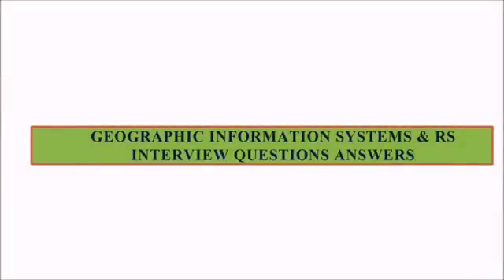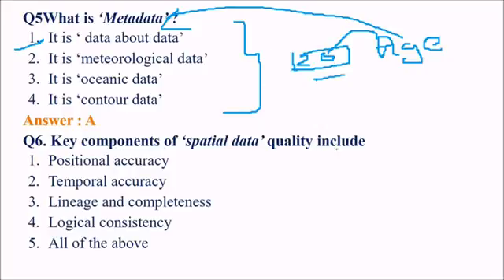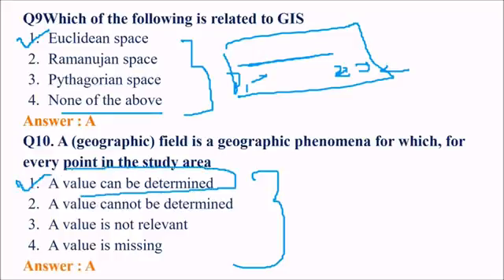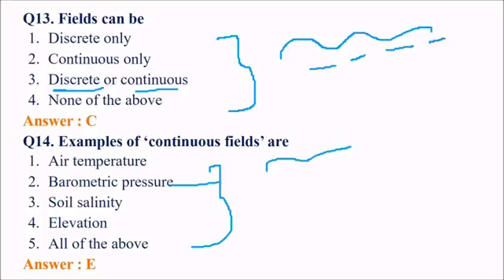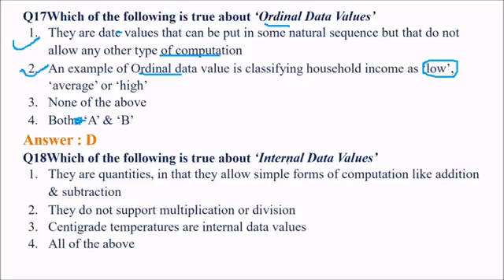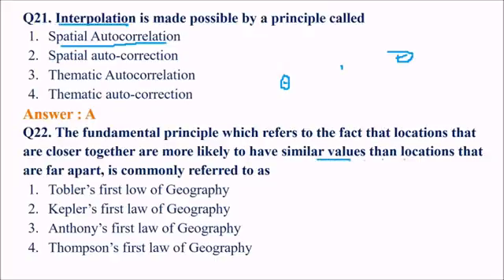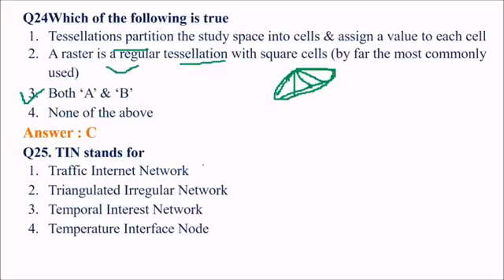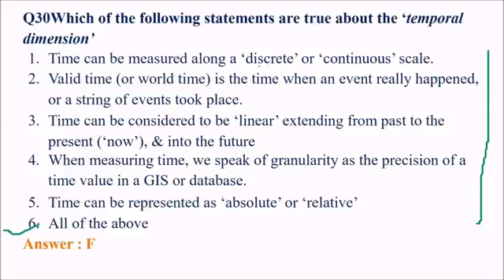GIS REMOTE SENSING GPS Questions Answers Part 1